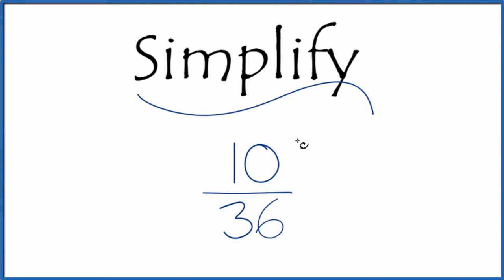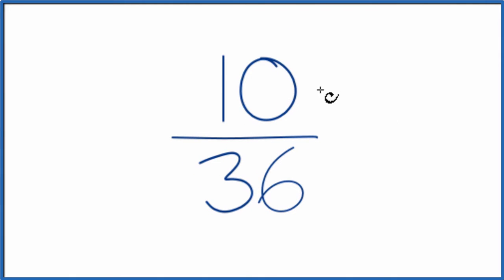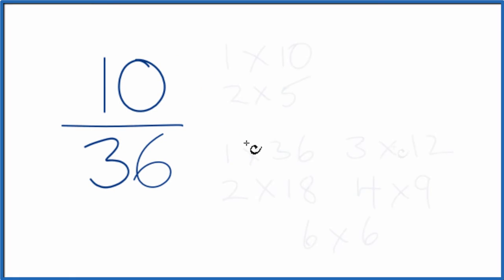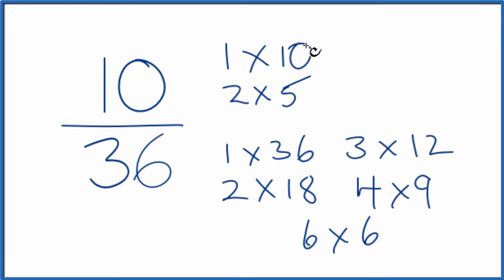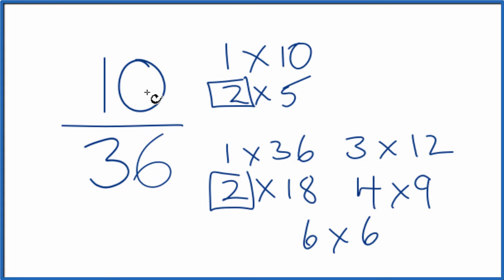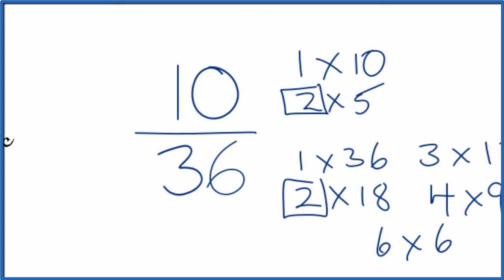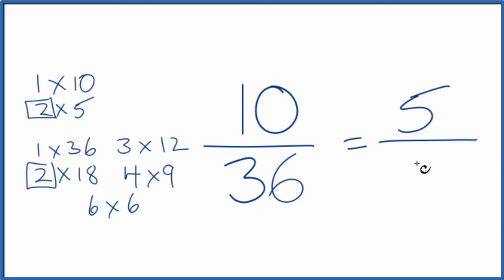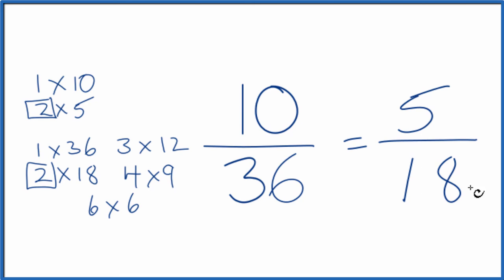How to Simplify the Fraction 10/36